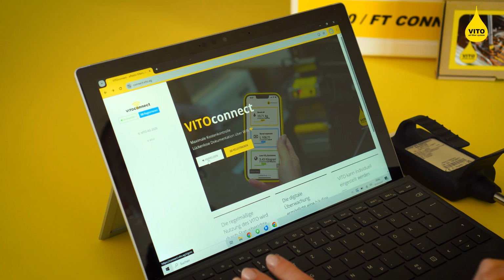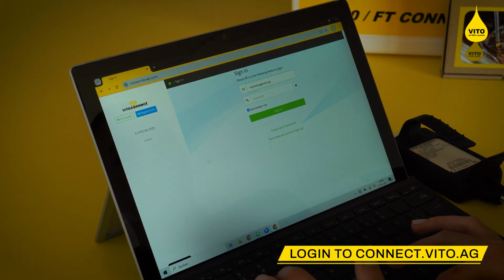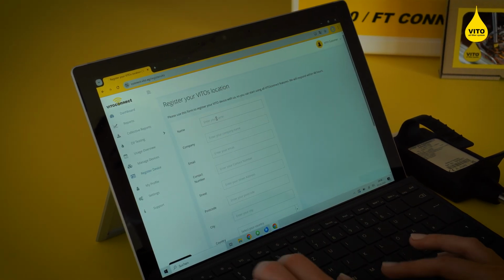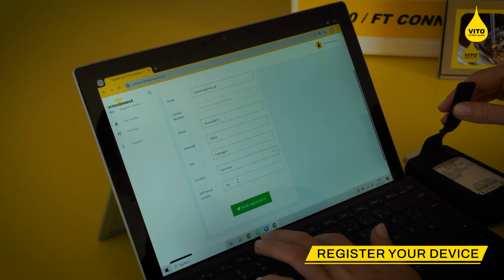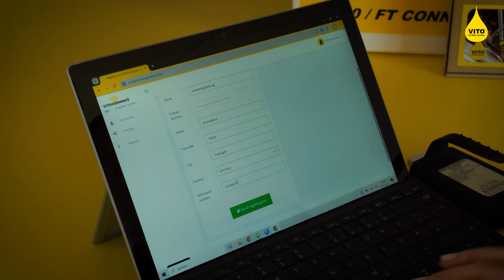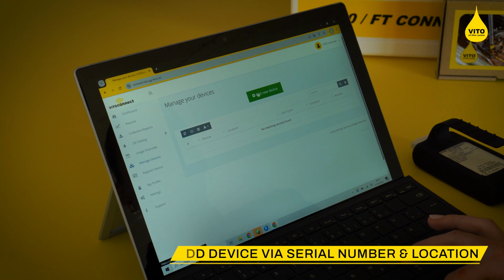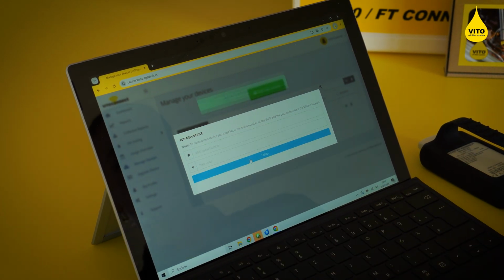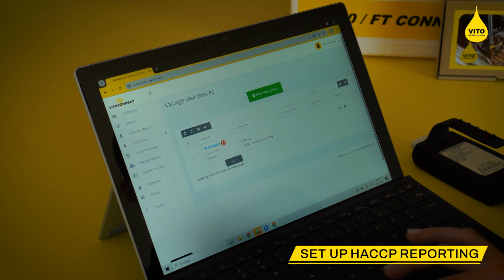How to install the VITOconnect Bridge – Step-by-step guide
Looking to set up your VITOconnect Bridge for seamless data transmission? In this video, Lorena Schmidt walks you through the easy installation process to ensure your VITO FT CONNECT frying oil tester automatically transfers measurement data to the VITOconnect portal.